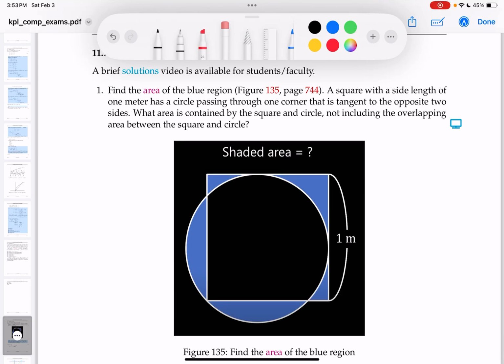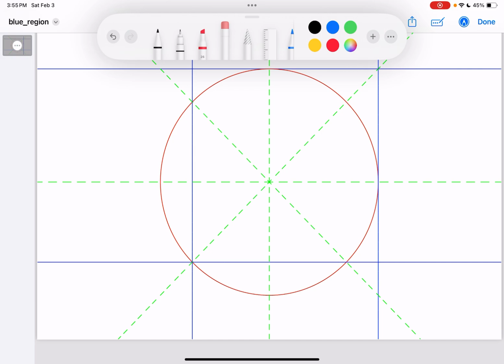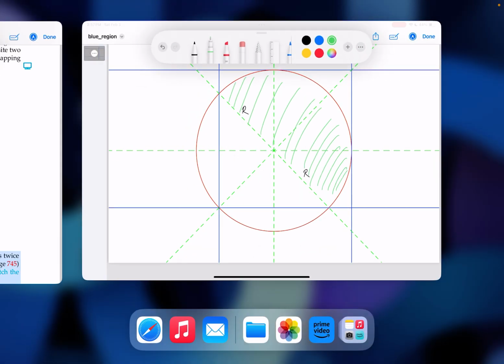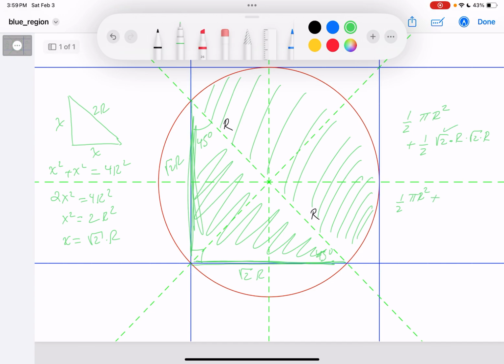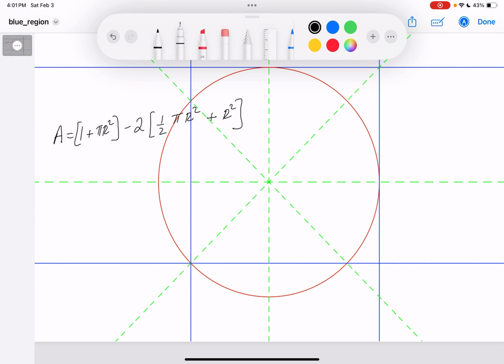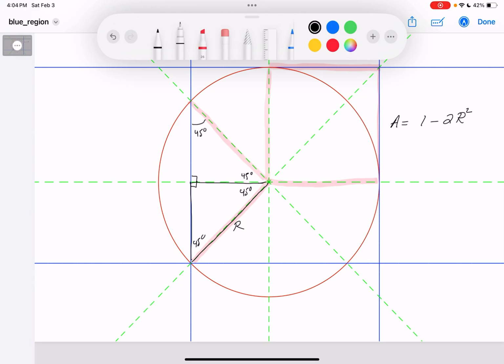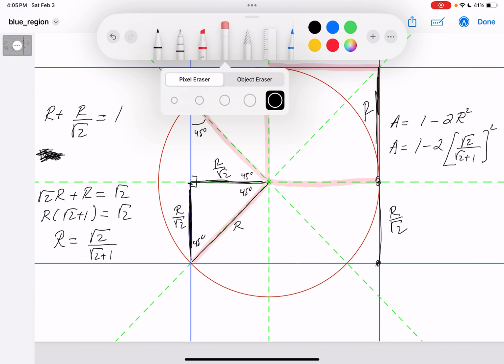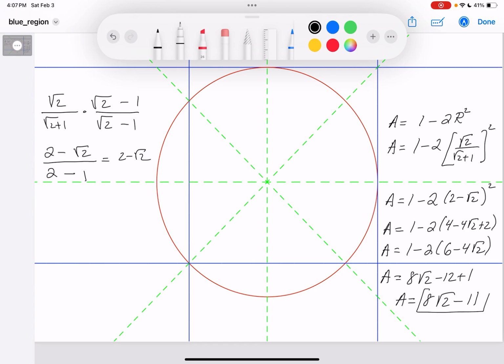pmp 11 07 01